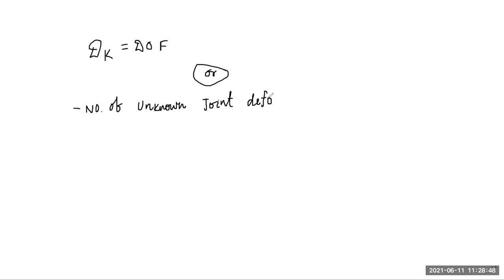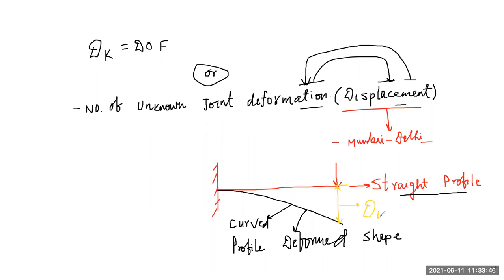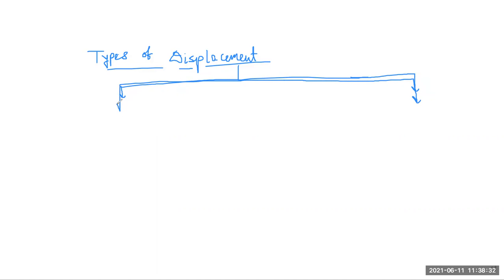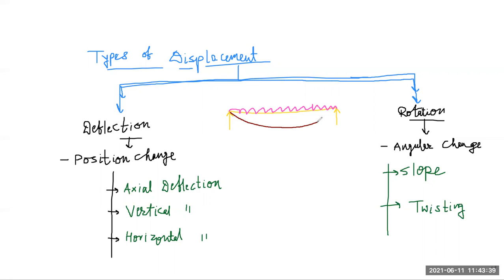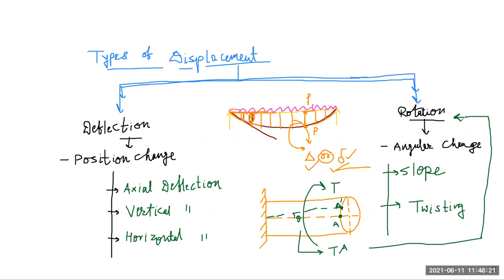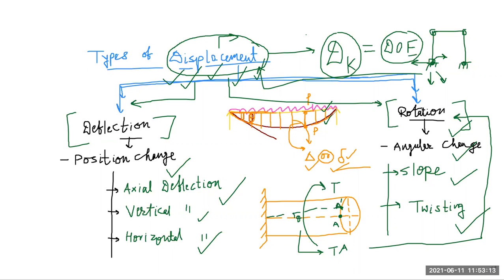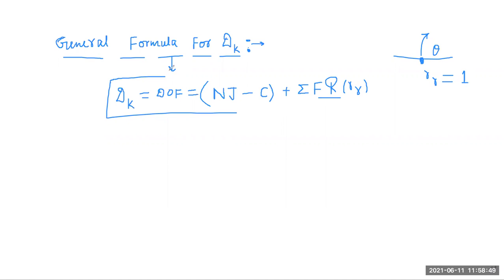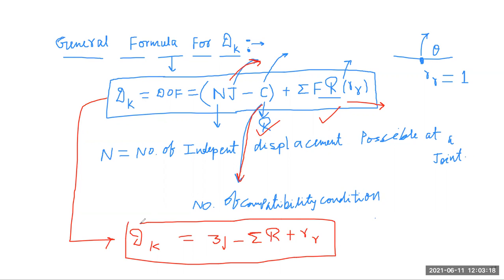Lecture 10_ CE 403- Structure Analysis-I_ Part-II [11.06.2021]